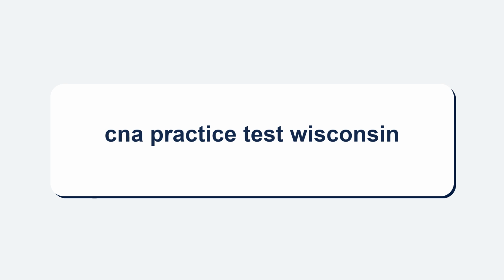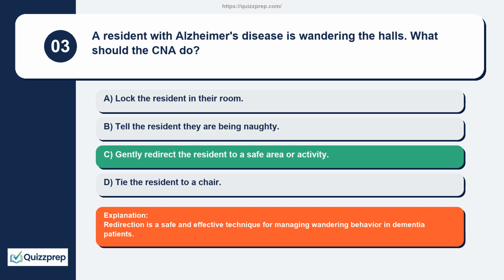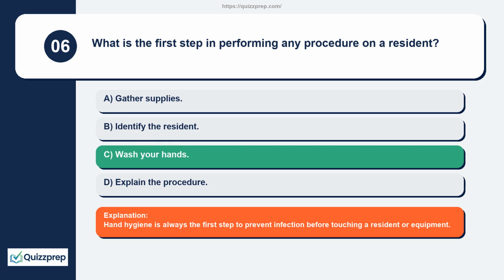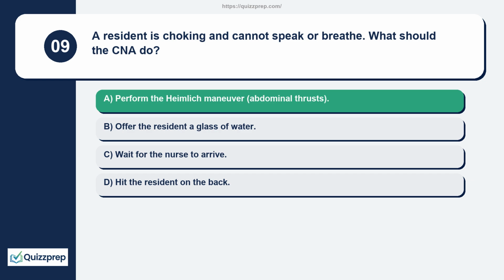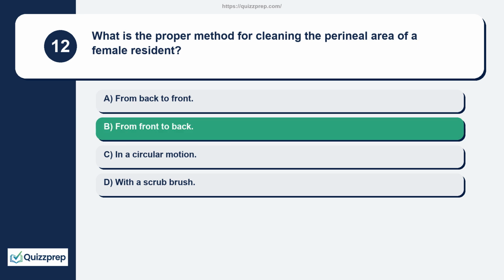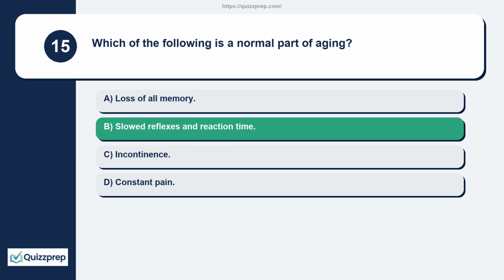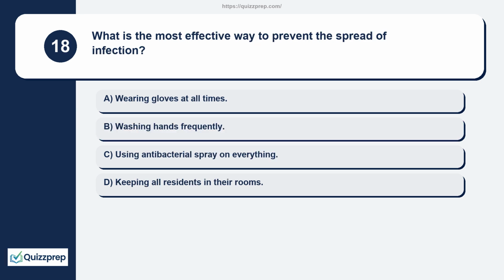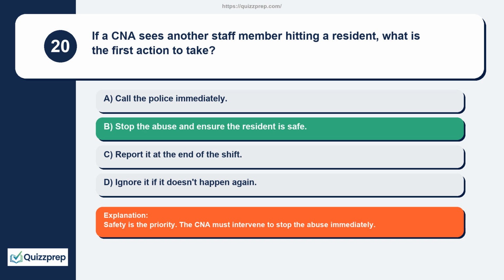2026 Wisconsin CNA Practice Test: Realistic Questions to Pass Your State Exam First Try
Preparing for the Wisconsin CNA exam in 2026 requires more than just a quick review of your textbooks. The standards for the Wisconsin Nurse Aide Registry are rigorous, and staying updated with the latest Headmaster and D&S Diversified Technologies guidelines is essential for every candidate. This video is meticulously designed to mirror the current exam environment, providing you with the most relevant practice questions and scenarios you will encounter during the written or oral portion of the test.

The path to becoming a Certified Nursing Assistant in Wisconsin involves mastering a wide range of skills, from infection control and safety procedures to resident rights and communication. Our 2026 study guide focuses on the high-frequency topics that often appear on the state boards. We break down complex concepts into easy-to-understand explanations, ensuring you dont just memorize answers but actually understand the logic behind nursing assistant care. Whether you are a student in a technical college program or an independent candidate, this practice session is built to boost your confidence and your scores.

Success on the Wisconsin CNA exam is about precision and timing. Many students struggle with the specific wording used in state-level testing. We address these nuances by highlighting the keywords and phrases that the examiners are looking for. By practicing with these 2026 standards, you are positioning yourself ahead of the curve. We also provide these services, additional resources, and personalized help for those who need a more structured approach to their study routine, helping you bridge the gap between classroom learning and professional certification.

As the healthcare landscape in Wisconsin continues to grow, the demand for high-quality CNAs is at an all-time high. Passing your exam on the first attempt allows you to jumpstart your career in hospitals, long-term care facilities, and home health agencies across cities like Milwaukee, Madison, Green Bay, and Kenosha. This video acts as your final check before you head to the testing center. We recommend watching it multiple times and taking notes on the areas where you feel less certain.

The content covered includes essential nursing assistant duties such as recording vital signs, assisting with activities of daily living, and understanding the psychosocial needs of residents. In 2026, there is an increased focus on patient-centered care and the ethical responsibilities of the CNA. We dive deep into these areas to ensure you are not only prepared for the test but prepared for the job itself. The Wisconsin Department of Health Services sets a high bar, and our goal is to help you exceed it.

Navigating the 2026 Wisconsin CNA exam involves specific strategies for multiple-choice questions. Many candidates find that the state exam questions often provide two answers that look correct. We discuss the process of elimination and the priority of care principles that help you select the best possible response. In the Wisconsin nurse aide test, safety is always the primary concern, followed by the dignity and rights of the resident. Understanding this hierarchy allows you to approach every question with the mindset of a professional caregiver.

Wisconsin places a heavy emphasis on resident rights and the prevention of abuse or neglect. Our practice test includes detailed scenarios involving privacy, confidentiality, and the right to refuse care. These are high-stakes questions that you cannot afford to miss. By reviewing these concepts in a real-world context, you prepare yourself for both the exam and the clinical environment. In 2026, infection control protocols are more detailed than ever. We cover the proper sequence for donning and doffing personal protective equipment, the importance of hand hygiene, and the management of bloodborne pathogens as outlined by Wisconsin health regulations.